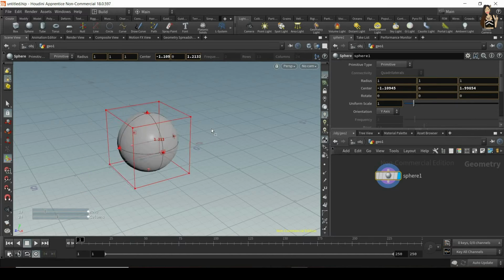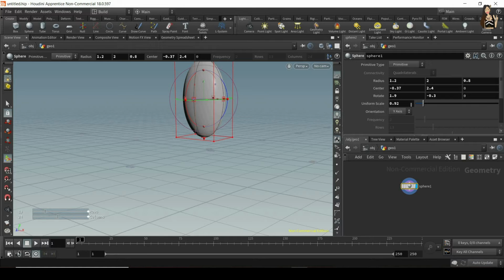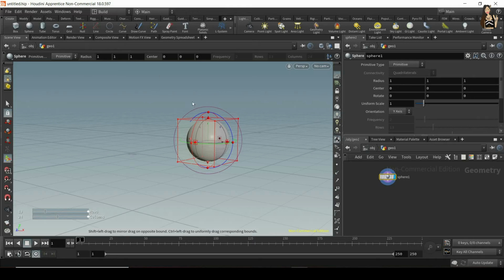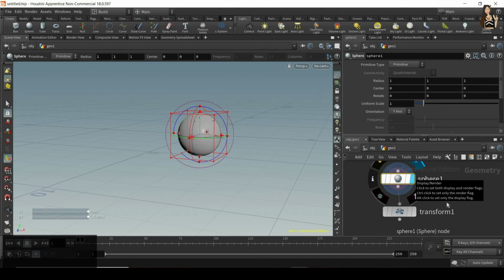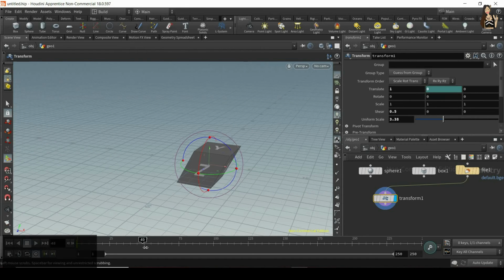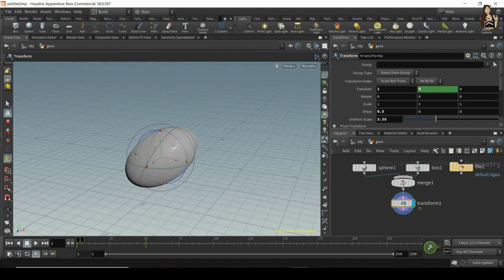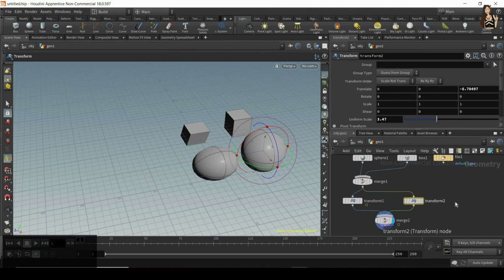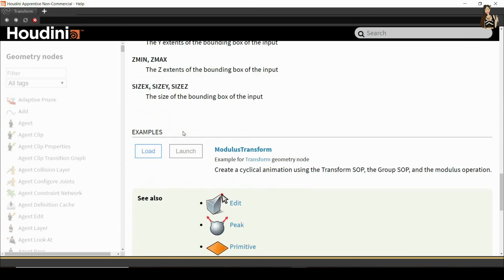Transform node - Houdini 18 (Nodes notes)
In this new Houdini beginner video series, I will explain when, why, and how to use a Transform node in Houdini.